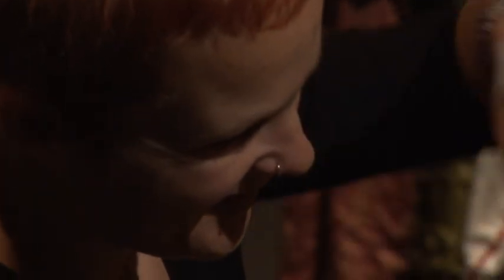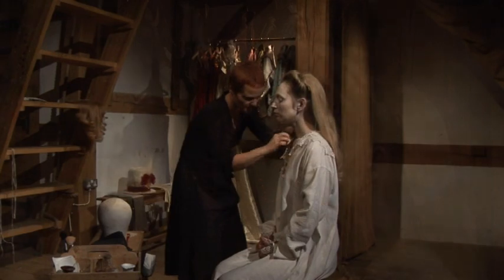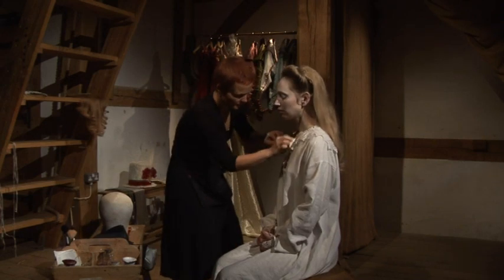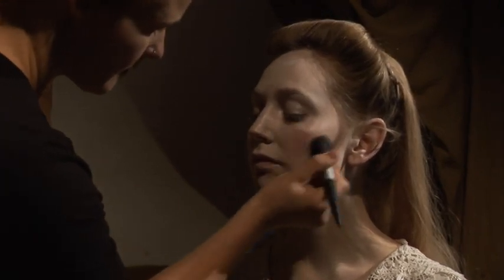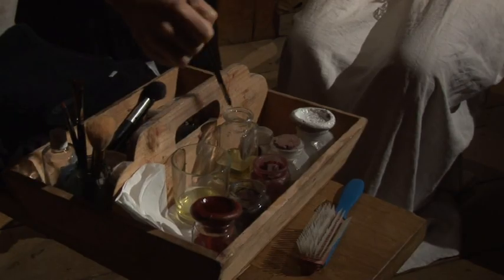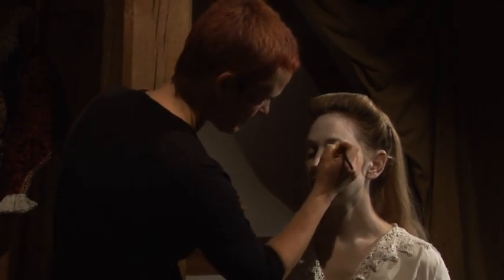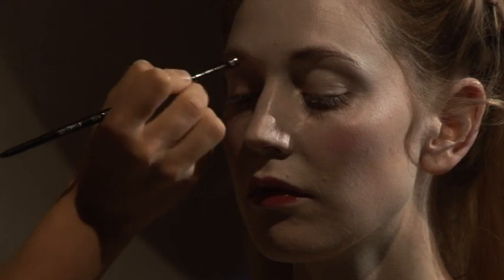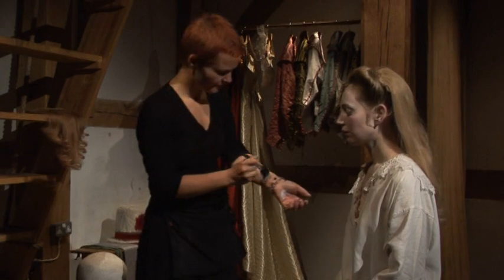Dr. Farah Karim-Cooper discusses Elizabethan and Jacobean Make-Up